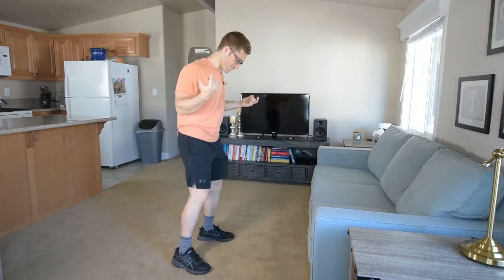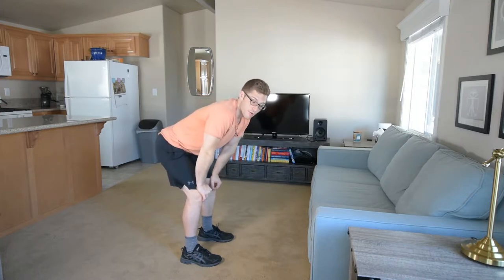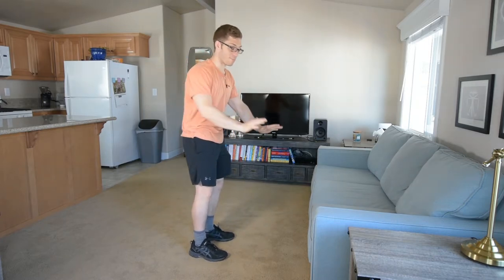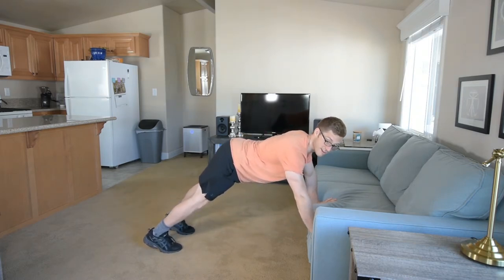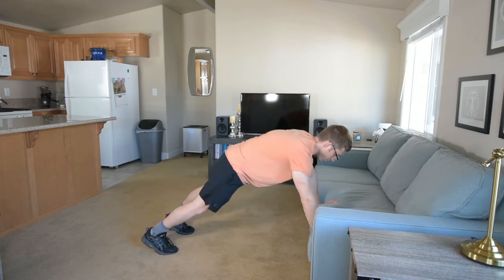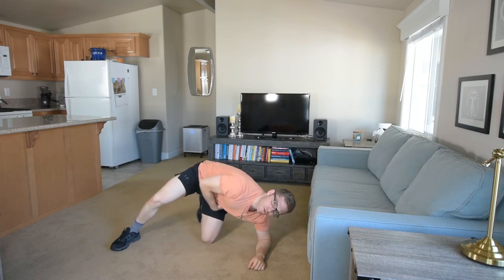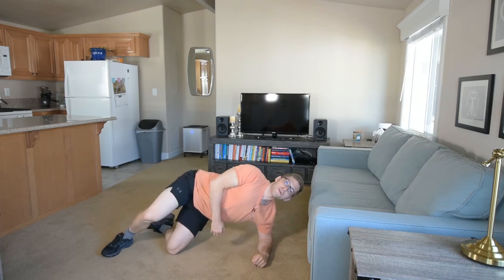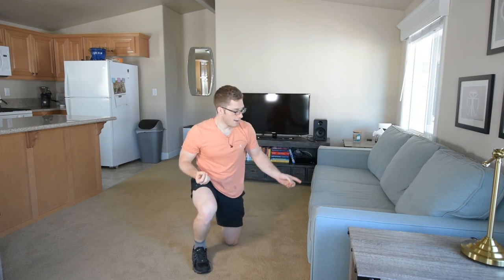Arching Back Too Much in Bent Row